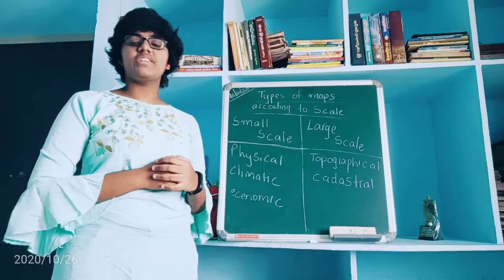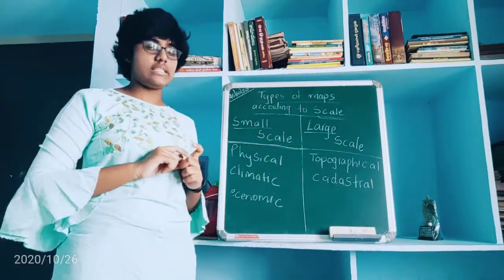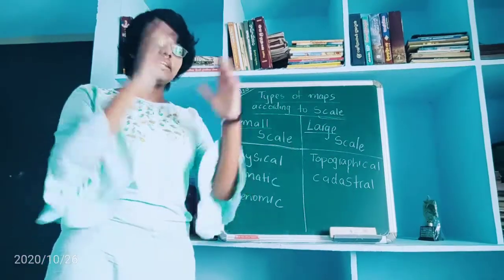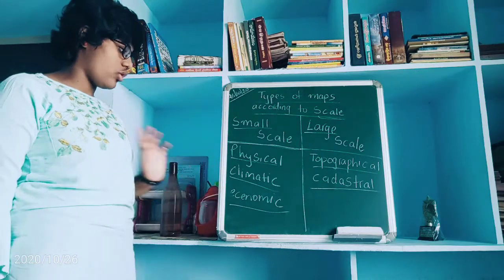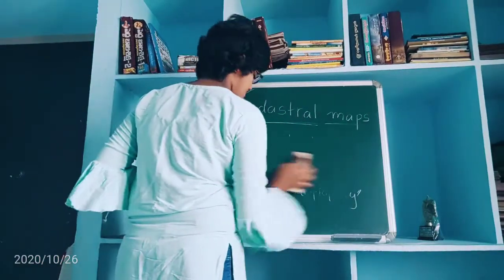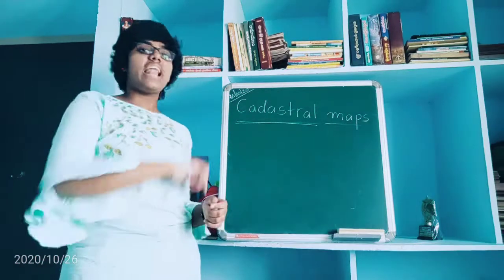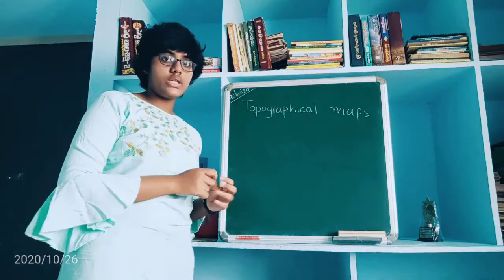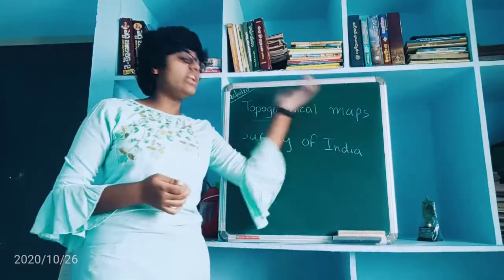Representation of geographical features part 3(class 6)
Representation of geographical features part 3..

     This classes are mainly for class 6 ICSE syllabus.